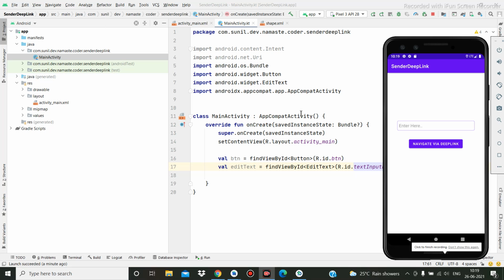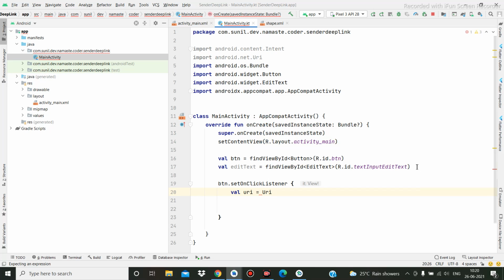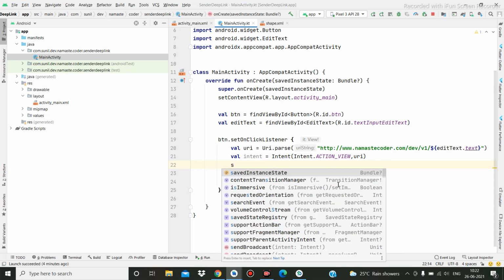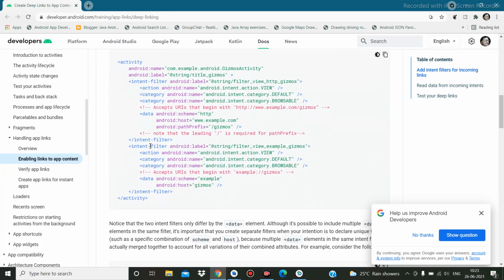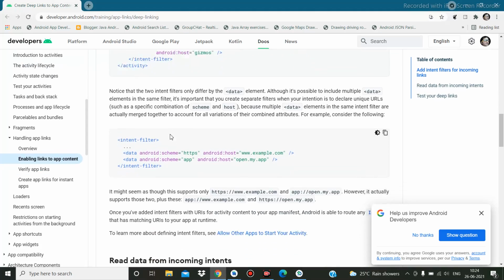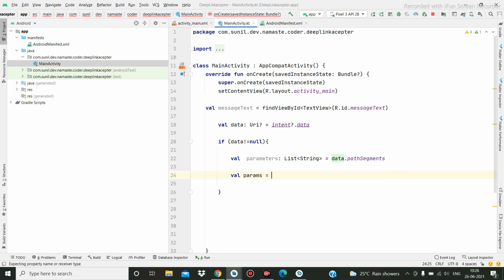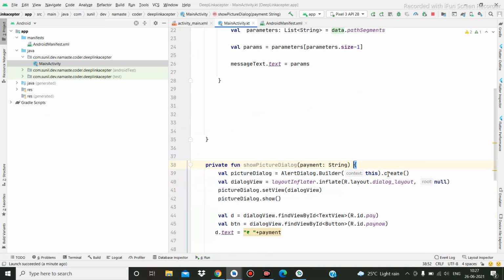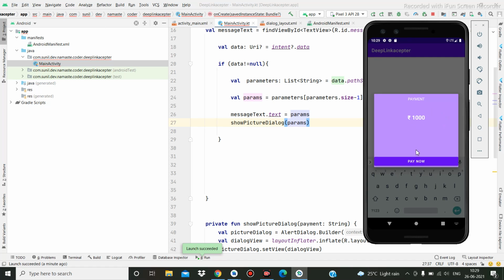Deep Linking in Android Kotlin with Simple Example | Part 10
Namaste coder in this video we are going to learn deep link, A deep link is a URL link that is generated, when anyone clicks on that link our app will be open with a specific activity or a screen. Using this URL we can send a message to our app with parameters. In WhatsApp, we can generate a deep link to send a message to a phone number with some message in it